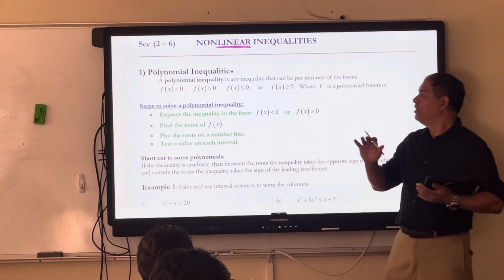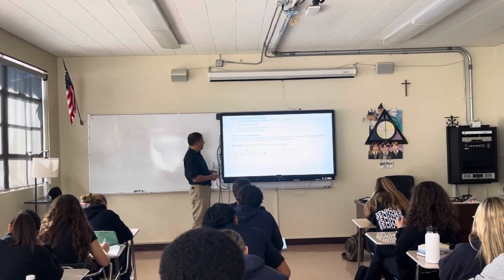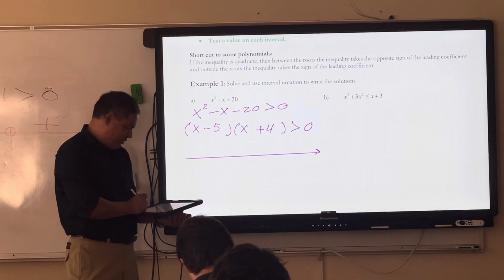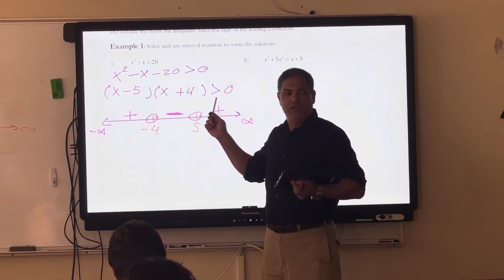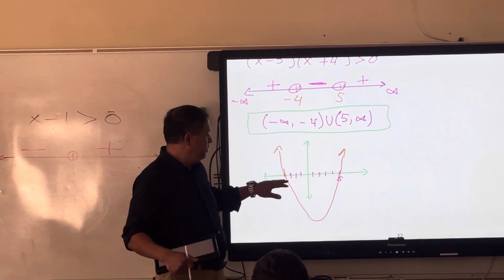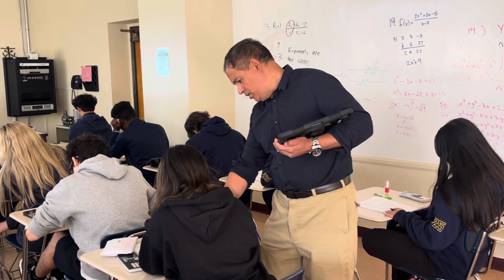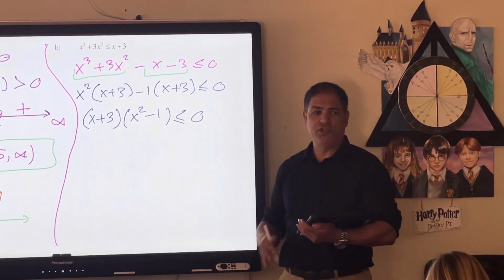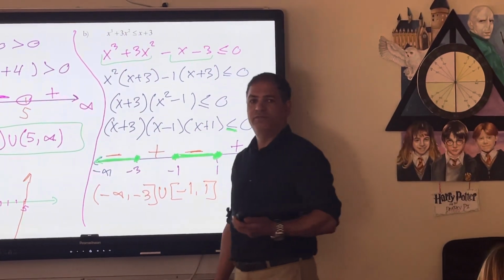November 3, 2023